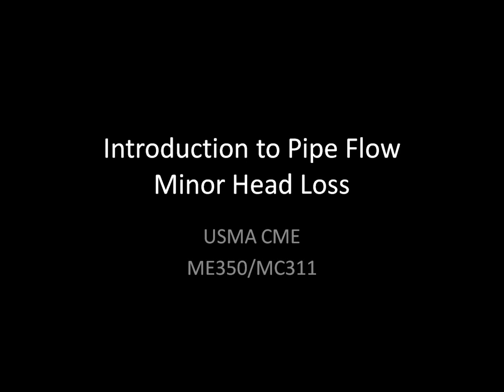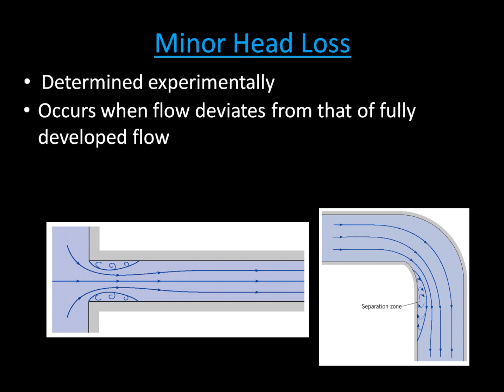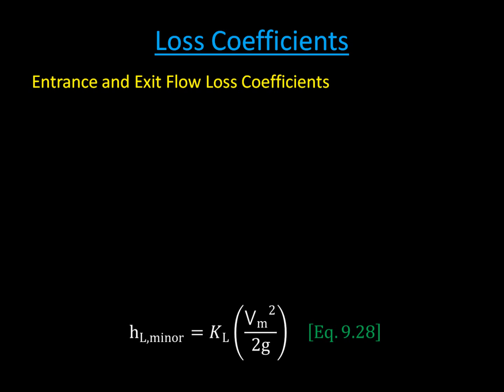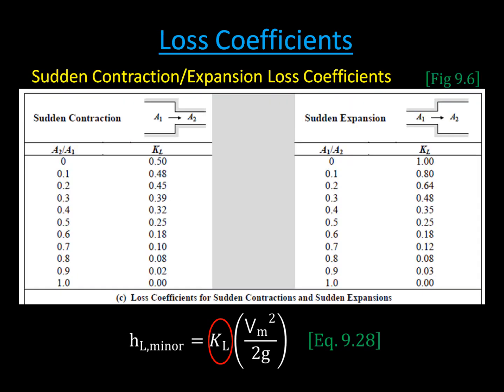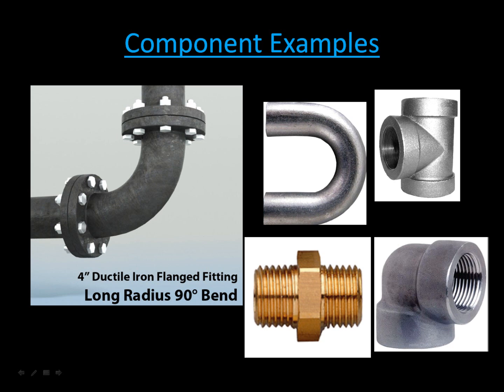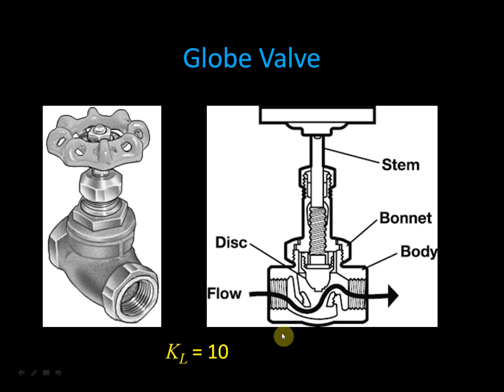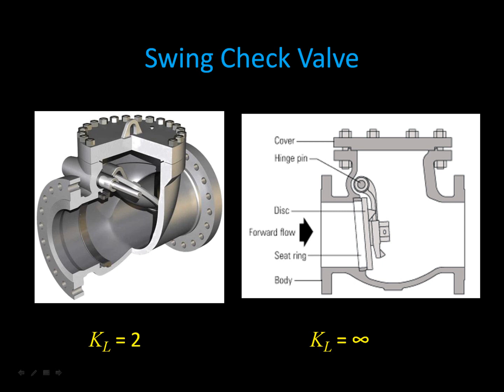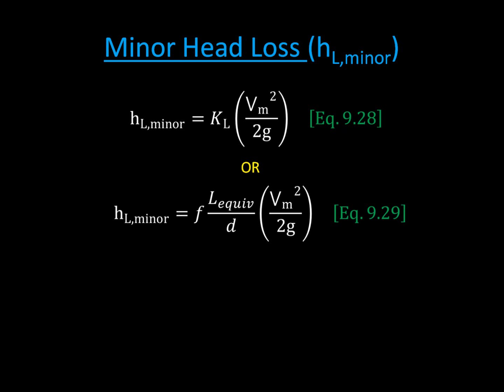Explain the cause of minor losses in a pipe system.